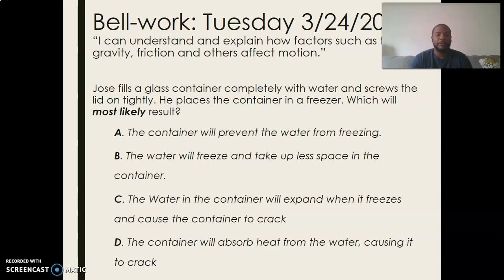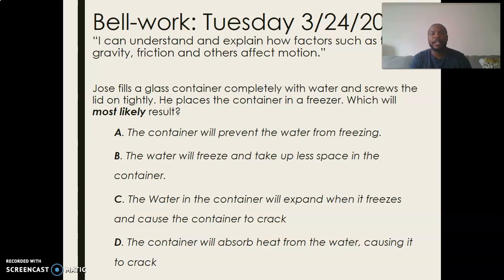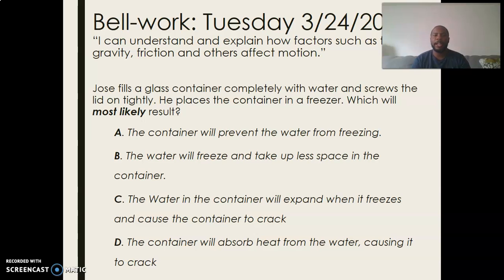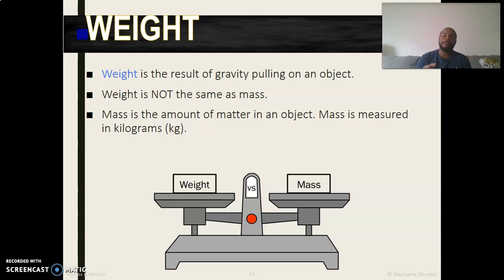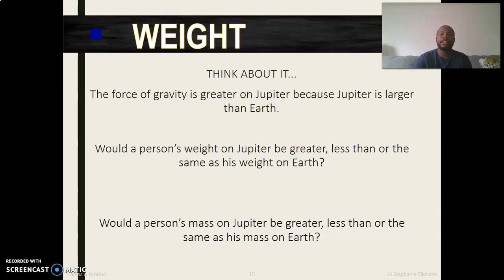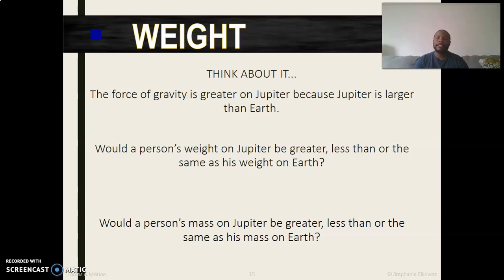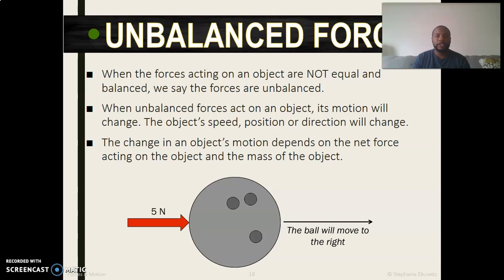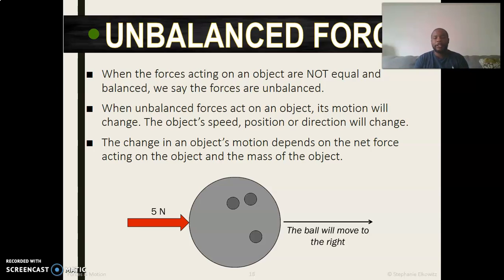Tuesday March 24,2020 Science